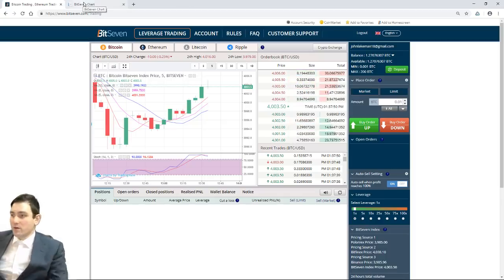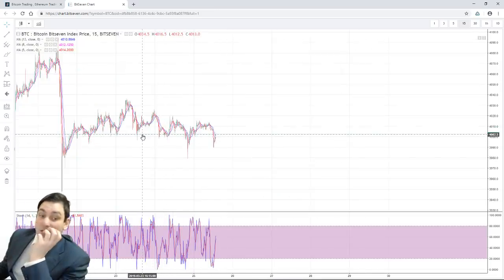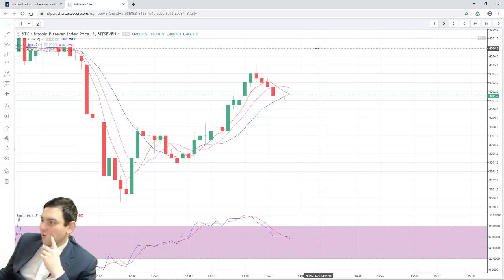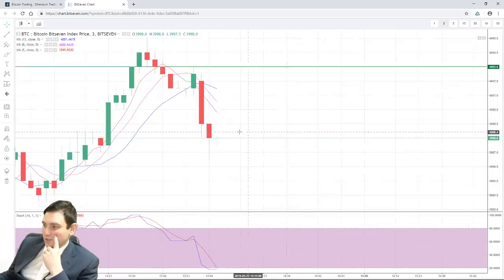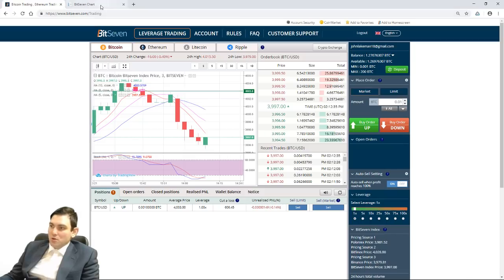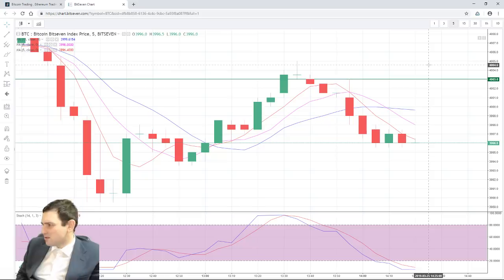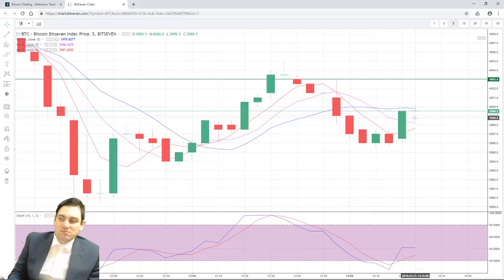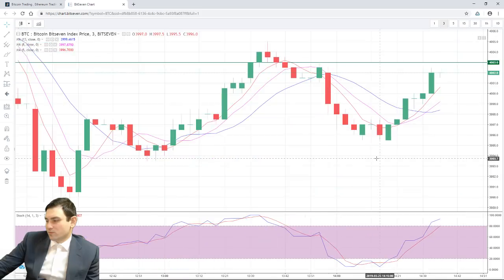Live Trading - Cryptocurrency trading strategy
Trading Bitcoin Live on Bitseven.com. Short-term cryptocurrency trading strategy.